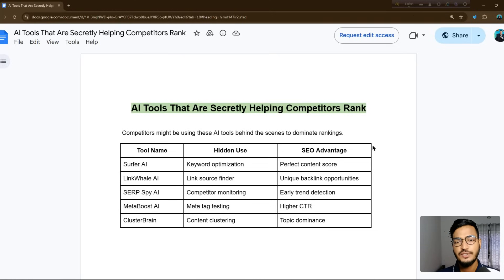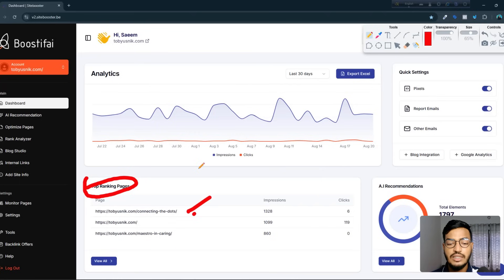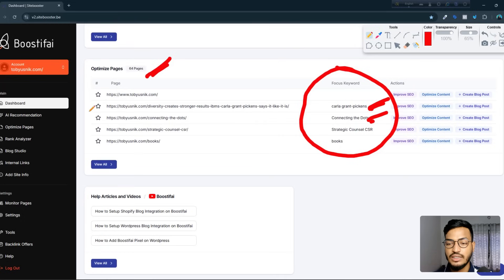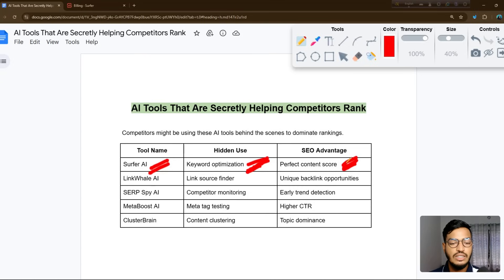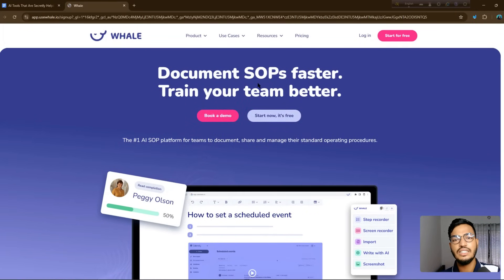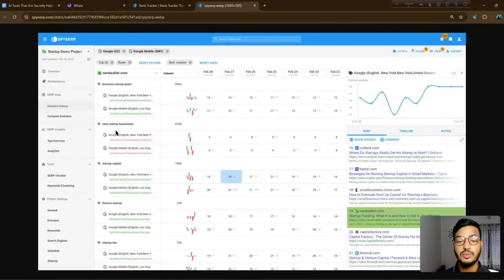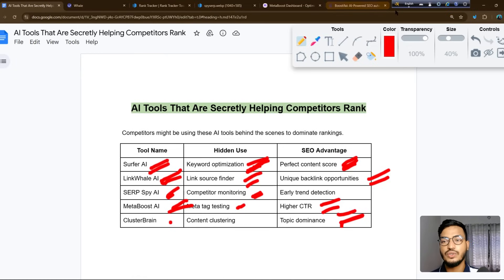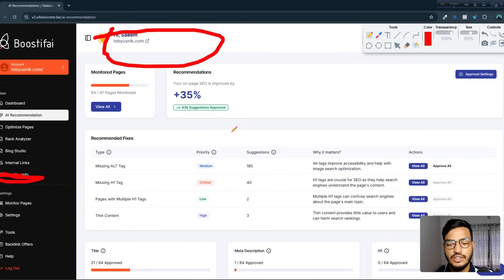Secret AI Tools Helping Competitors Rank #1 on Google (Exposed!)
Are your competitors ranking higher than you on Google? 🤔 Chances are, they’re secretly using powerful AI tools to boost their SEO, content, and backlinks. In this video, I’ll reveal the hidden AI tools that competitors use to dominate search rankings and how you can use them to grow your website traffic.

You’ll discover:
✅ AI tools for SEO optimization
✅ AI keyword research hacks competitors don’t share
✅ How AI helps in content writing & link building
✅ The exact strategies you can apply today to rank faster

Stop wondering why competitors are outranking you—learn the AI tools and techniques they’re secretly using and apply them for your own growth. 🚀

👉 Watch till the end to uncover all the hidden AI SEO secrets!